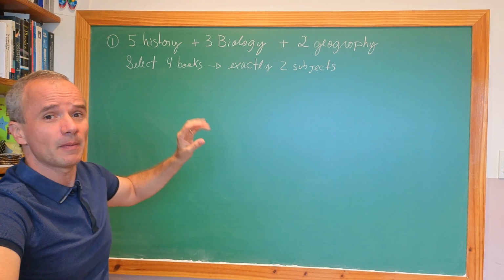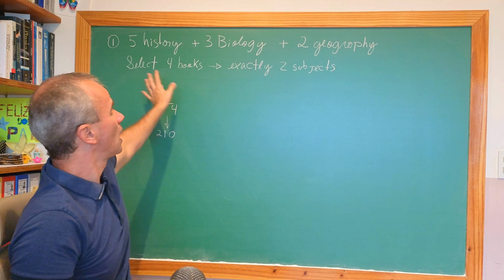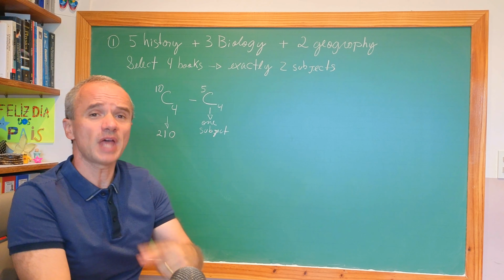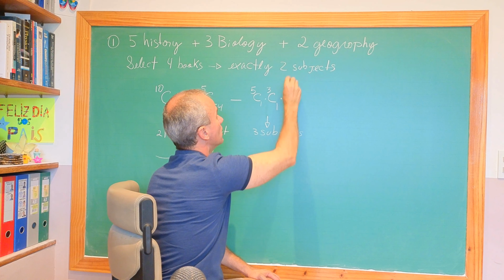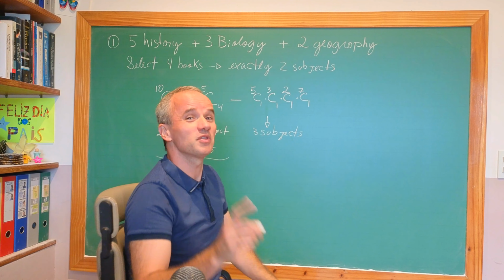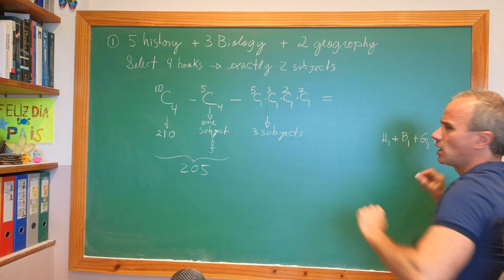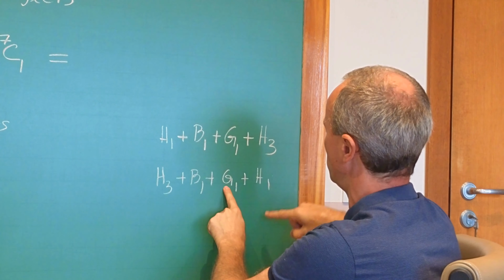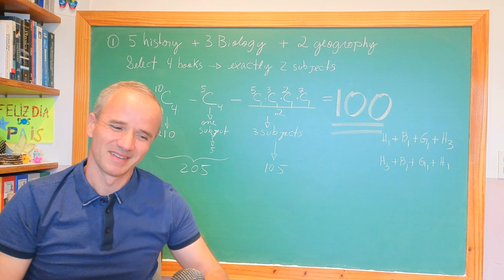Statistic Series - Problem 1: 10 books 3 subjects // select 4 books and ONLY 2 subjects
This is video 1 of a series of videos on Statistic problems. The idea is to bring problems that have some "catch" along the way, something that is out of the curve, that will require you to stop and think: "What is going on" 👍

On this particular problem, I am using combinations and at the end I bring something unexpected and I ask YOU to solve it for me? Are you up to this challenge?

Come on. watch the video and let's learn/revise together a few concepts of COMBINATION.

🔥 Content :

0:00 - Introduction
0:40 - Explaining the Problem
1:30 - Start to solve
1:50 - Reasoning
3:00 - The "trap"
4:50 - Bad news!!
5:50 - Explaining the TRAP
7:40 - Fixing the formula